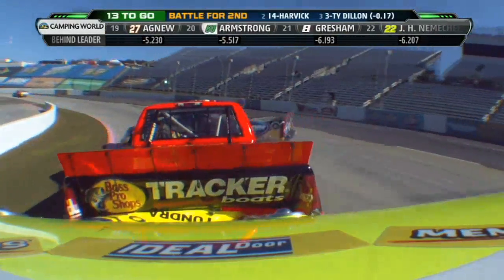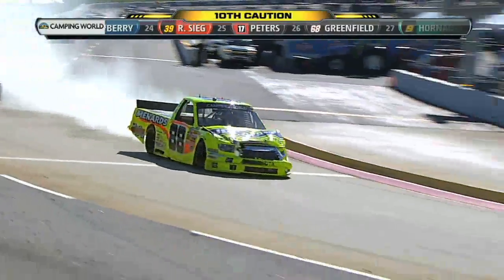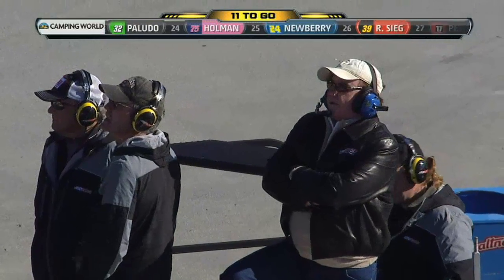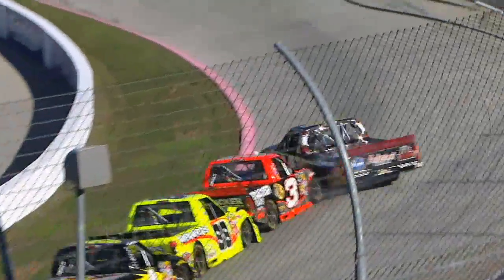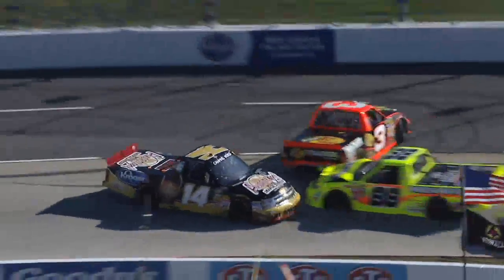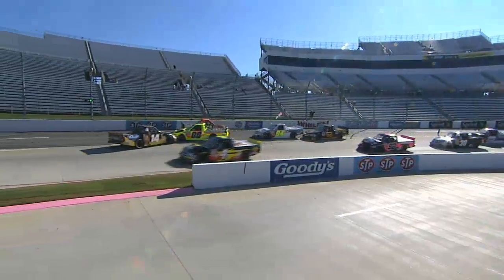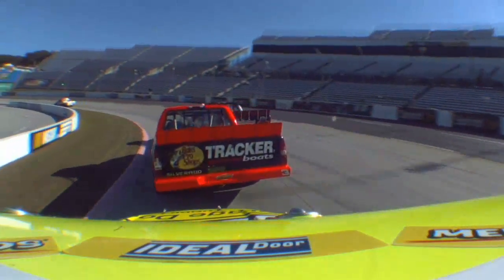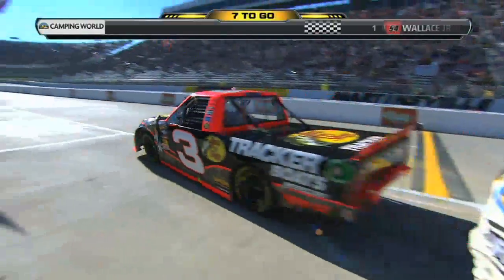Ty Dillon Wrecks Kevin Harvick - NASCAR Camping World Trucks Martinsville 2013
Ty Dillon gets into the back of Kevin Harvick at the end of the race, taking out both trucks in the process.